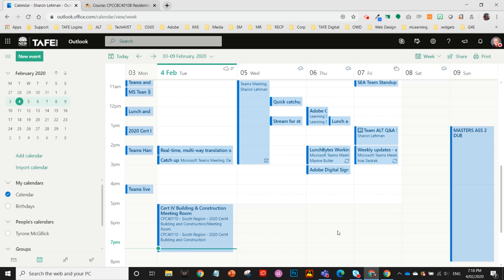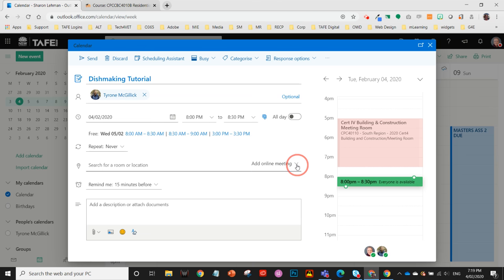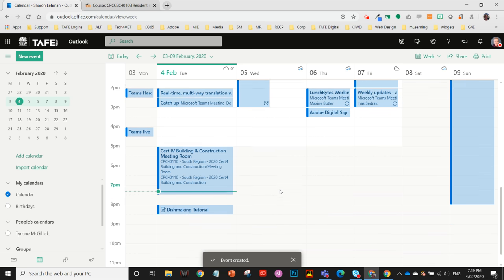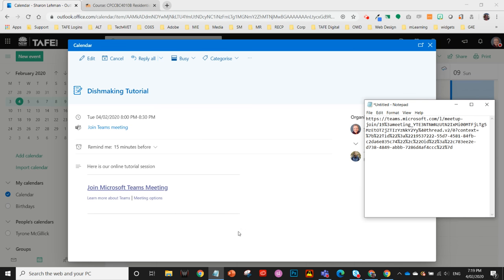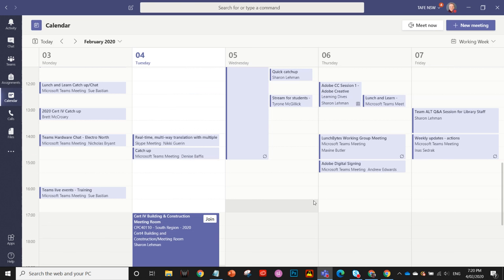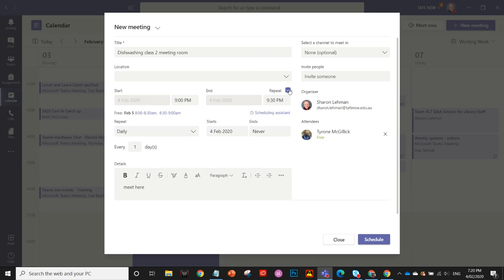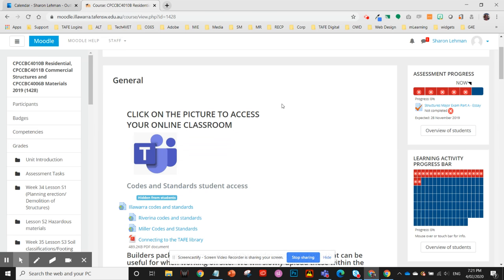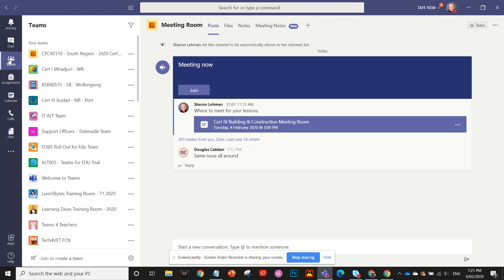How to set up a Teams Meeting with students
Top tips on how to use Teams to meet with your students and bring them in as guests.